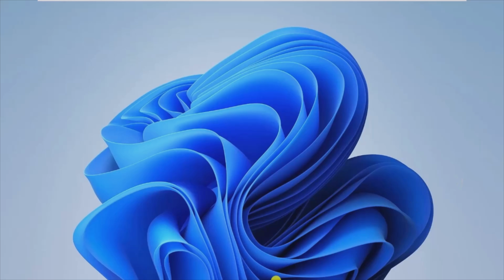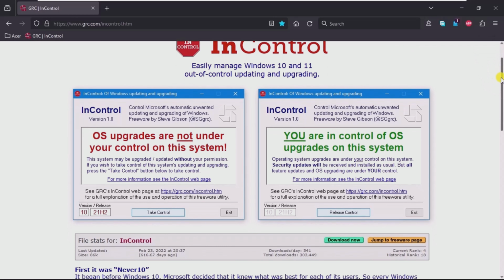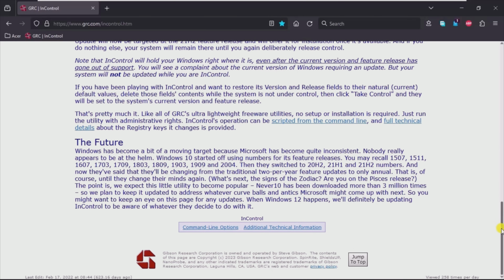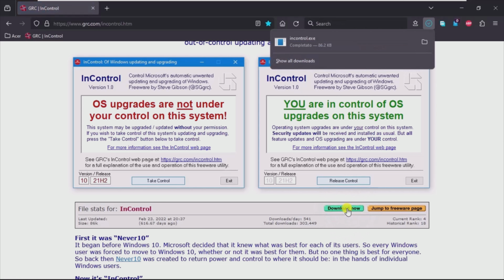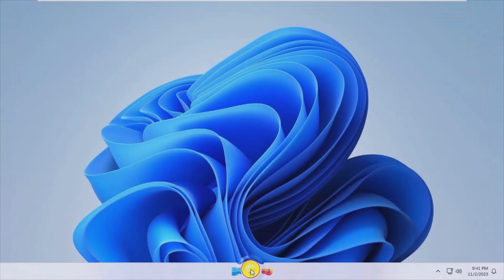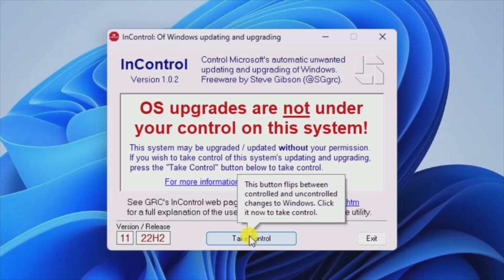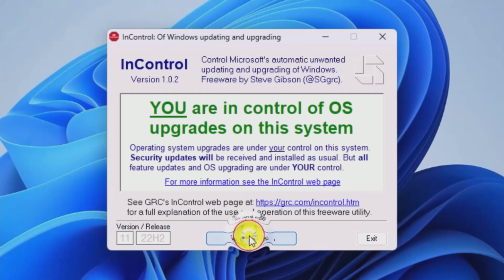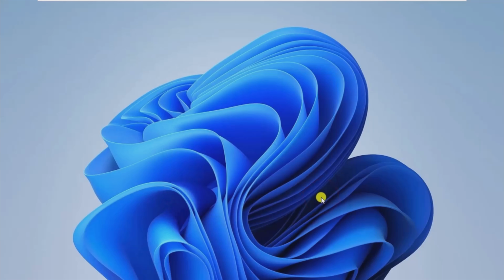Take Control Over the Updating and Upgrading Process of Your Windows 11 with InControl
Hi, today I'll show you how an app called InControl works. The InControl app is a lightweight software utility designed to provide more control over the update and upgrade process in Windows 10 and Windows 11. Aiming to keep things as simple as possible, this utility requires no installation and is up and running as soon as you want. Double-click the main executable file. The one window interface includes more text than options, explaining what the state of the control is and what this application does. The initial status is displayed in red, letting you know that operating system updates are not under your control. In other words, Windows is now able to install updates or update itself without your permission. Taking control of Windows updates and update attempts is a matter of pressing a button. You will notice that the status changes automatically. InControl displays the current Windows version and release number in the two editable fields in the left corner. Why are they important, you may ask. InControl takes care of the update and upgrade process by targeting a specific major version and release, exactly as specified in the editable fields. To put it another way, when you take control, make sure that the major version and feature version in the editable fields are the ones you want the system to keep. No new versions will be installed without your consent, other than monthly security updates until you decide to release control. Although simple and rather lightweight, InControl is an application that can help you gain better control over system upgrade and update operations. Please note that the app will remain faithful to the Windows version in editable fields even if no longer supported, allowing you to decide when to install newly released versions.